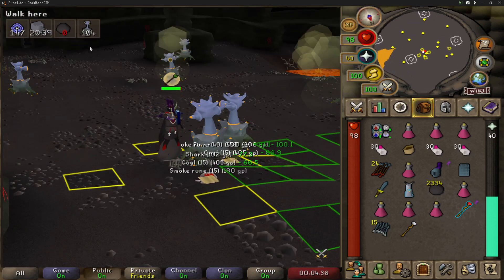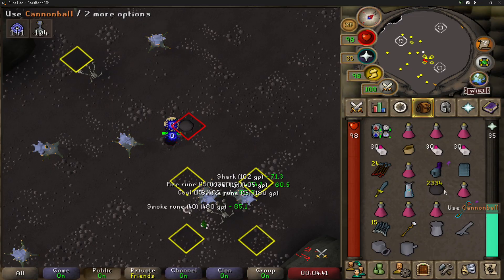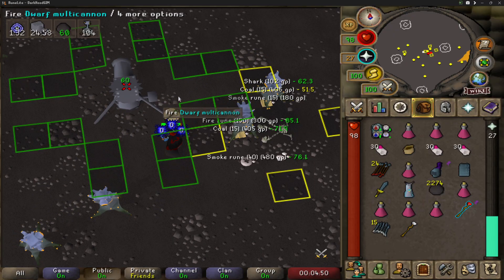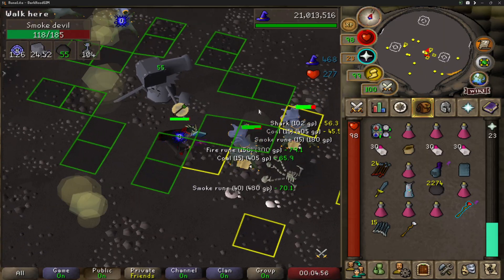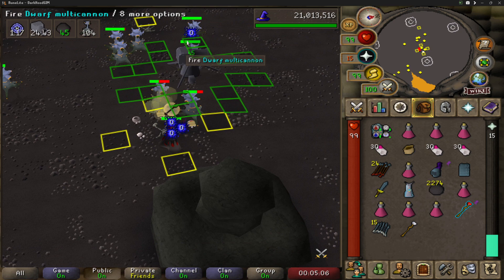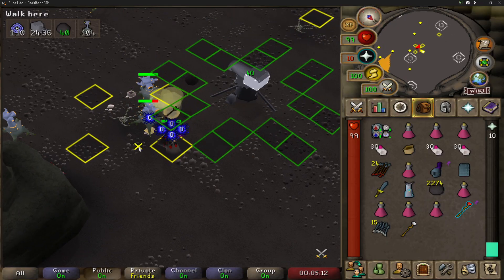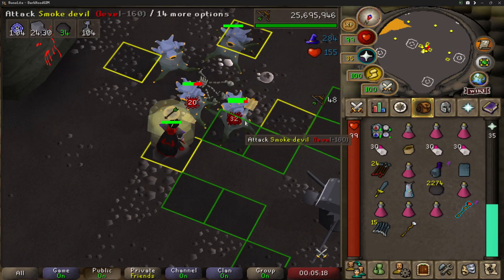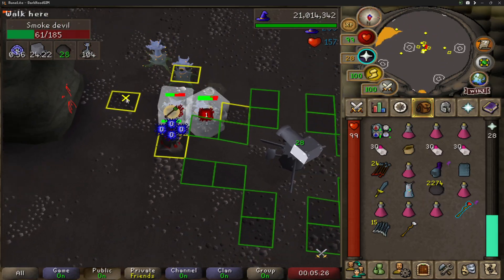How To Stack And Burst Smoke Devils (Quick Guide)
Smoke devils are one of the best slayer tasks in the game! You will want to burst them and use a cannon to stack them up, here's a quick demonstration on how to do it!